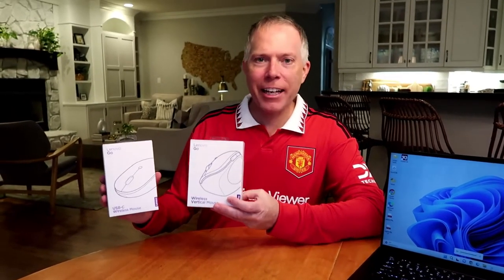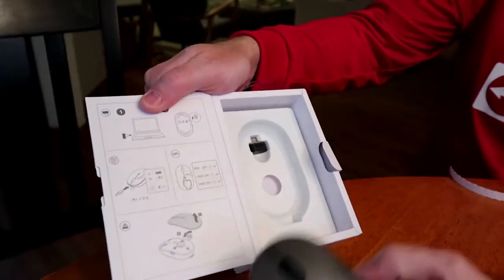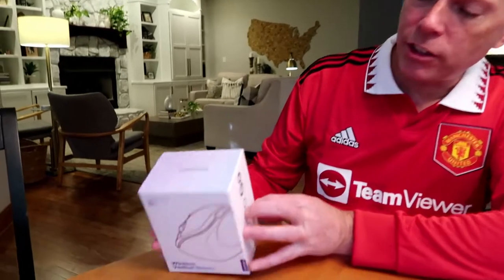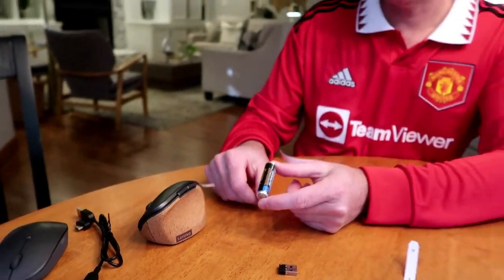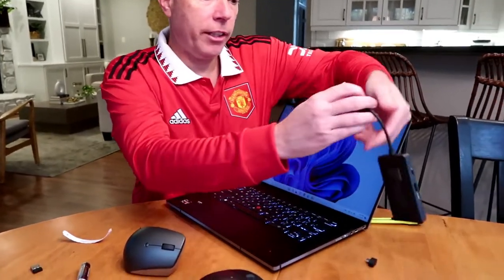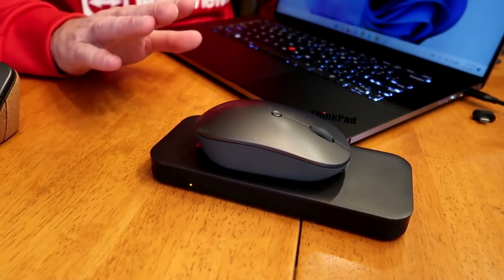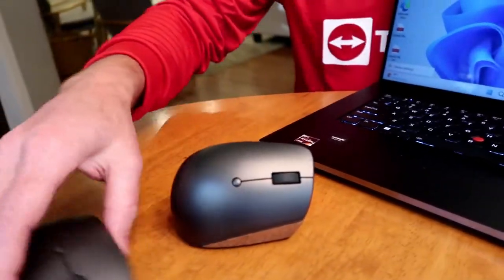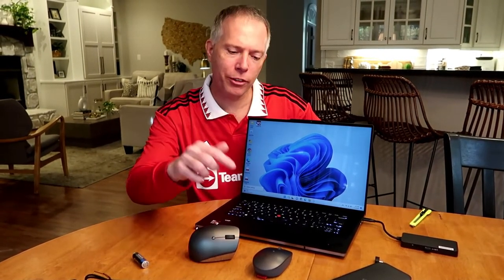Unboxing Lenovo Go Wireless Vertical Mouse vs Lenovo Go USB-C Wireless Mouse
In this video I'm unboxing the Lenovo Go Wireless Vertical Mouse vs the Lenovo Go USB-C Wireless Mouse.  Join me for a comparison of these two mice... plus a personal health advisory.

Vertical Mouse Overview:
Our hands were not designed to be flat on tables for 8 hours a day, yet that is how mice were designed in the past. The Lenovo Go Wireless Vertical Mouse goes beyond the norm and delivers an experience that replicates the natural form of a handshake with a 45° palm grip and revised finger positioning for optimal posture and productivity.

USB-C Mouse Overview:
Designed to complement the lifestyle of ultrabook users, the Lenovo Go USB-C Wireless Mouse is crafted for superior portability and comfort. With blue optical sensor that works on most surfaces and USB-C connectivity, it is ready to thrive in a dynamic workplace. Its ultra-long battery life and programmable utility button ensure it is capable of any task and ready to be used at a moment’s notice.